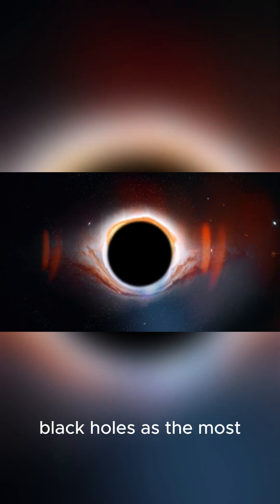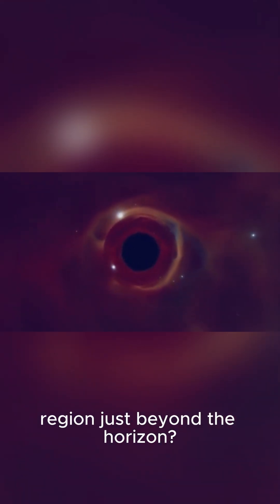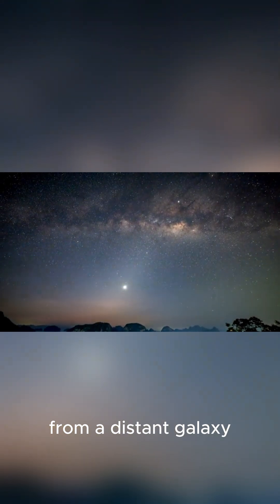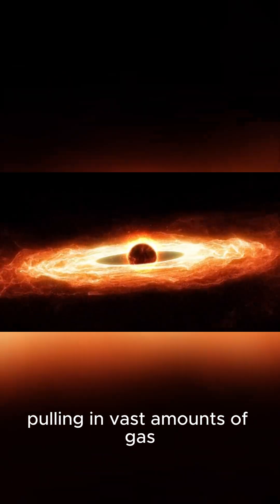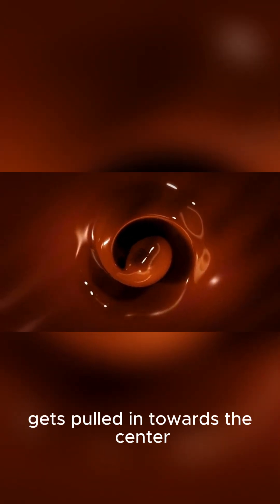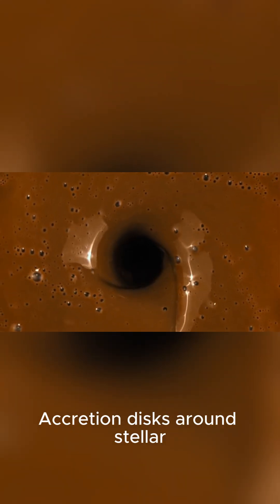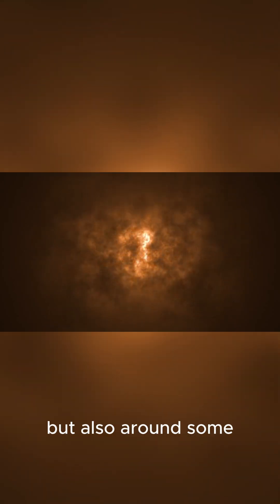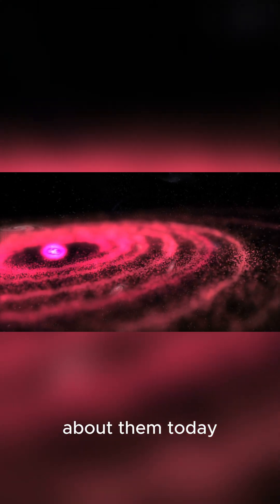Why Quasar Accretion Disks Are The Most Insane Objects In The Universe